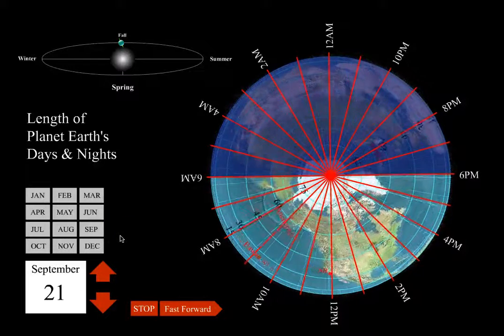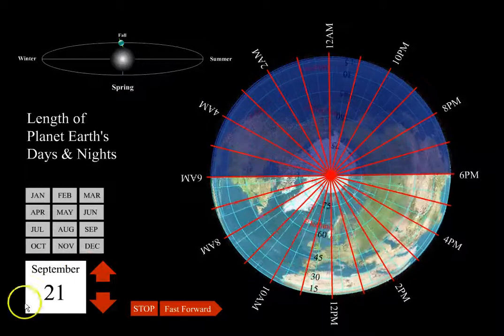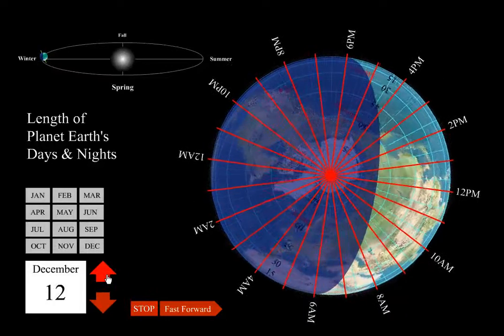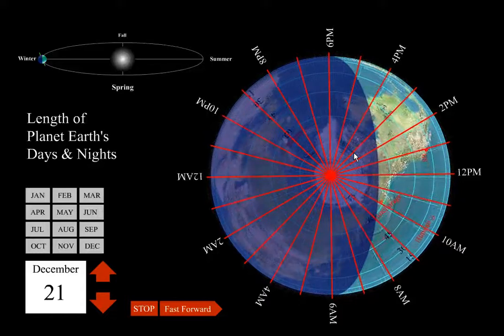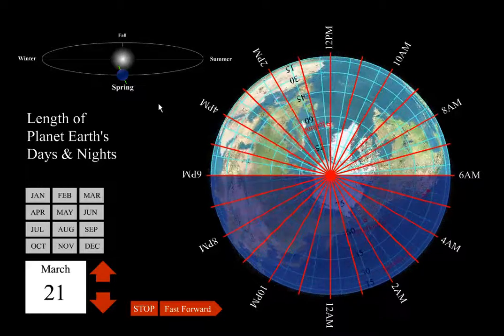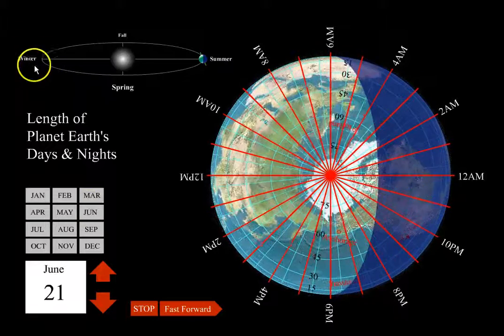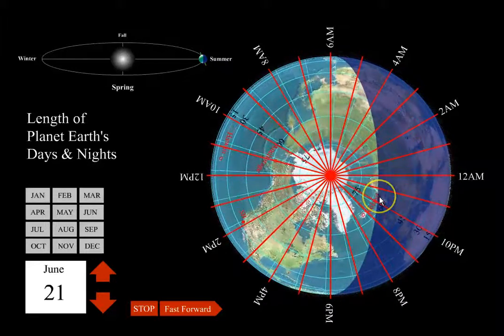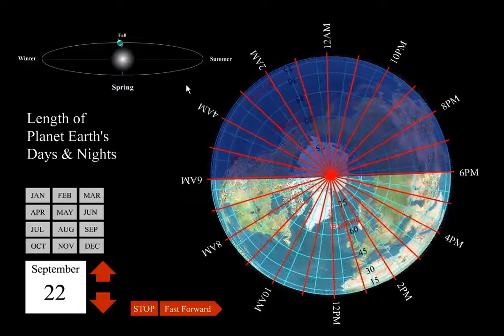Seasonal Changes in Duration of Insolation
This video shows why there are changes in daylight length over the four seasons in the Northern Hemisphere.